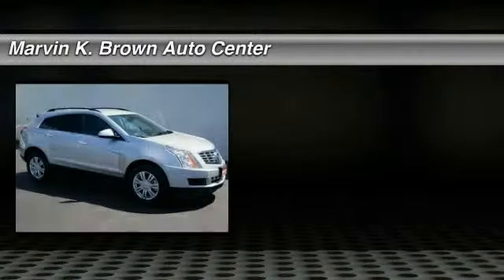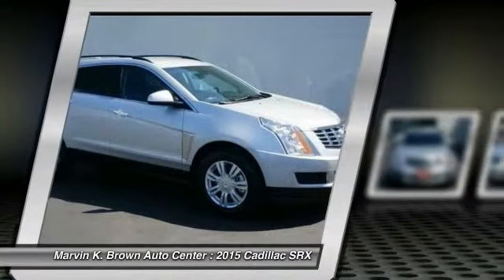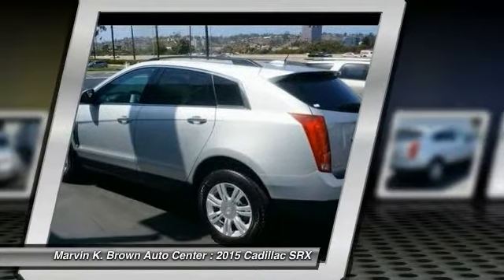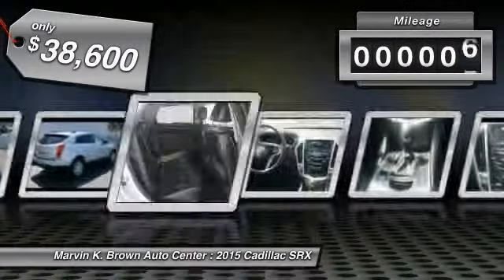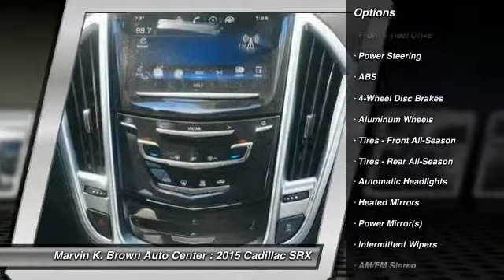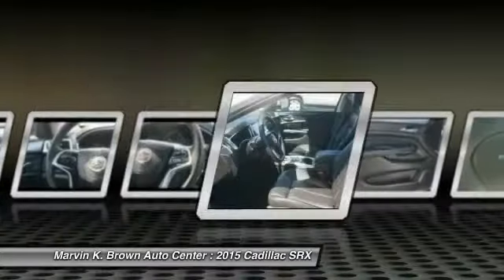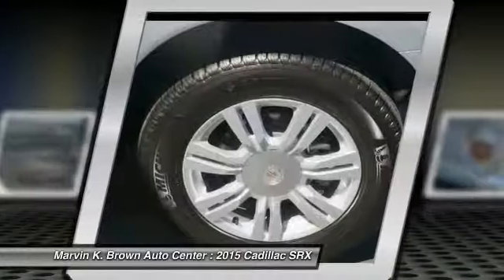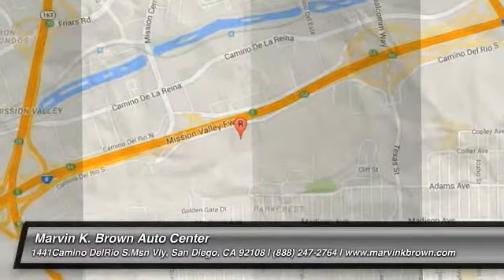2015 Cadillac SRX San Diego CA 315263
2015 Cadillac SRX Base

You'll love this 2015 Cadillac SRX. This is a car you'll want to take home. With 8 miles, it features Automatic transmission and an exterior color of Radiant Silver Metallic. Call and get in touch with Marvin K. Brown Auto Center directly, and be the first to open the car door today!